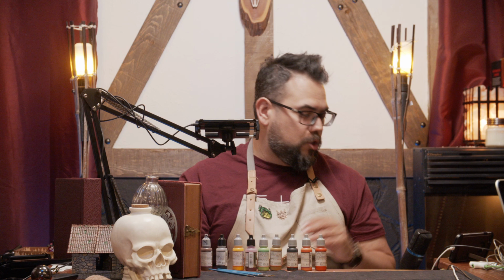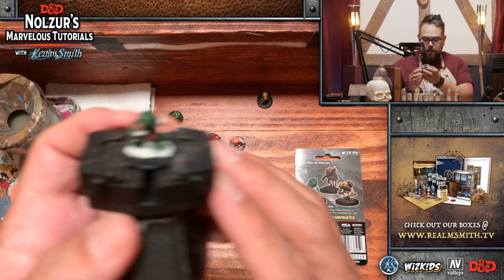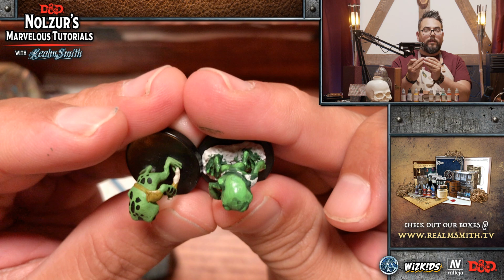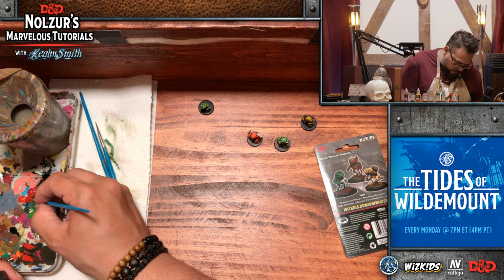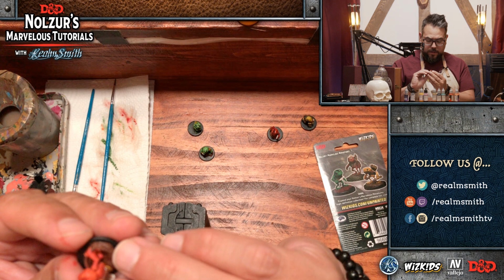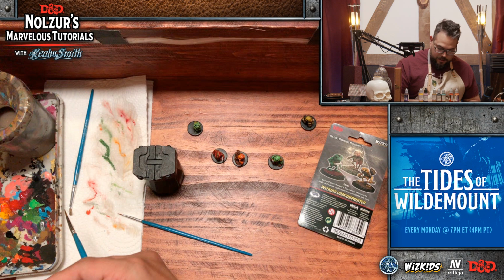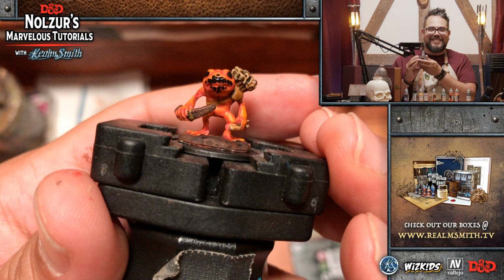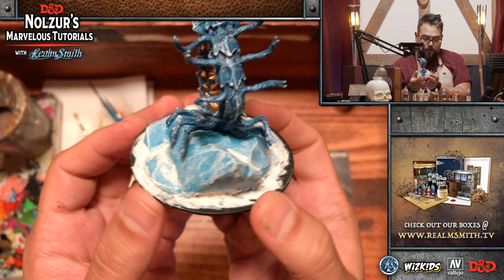Ep. 43: Grung - D&D Nolzur’s Marvelous Tutorials with RealmSmith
Welcome to episode # of our Dungeons & Dragons Nolzur’s Marvelous Tutorials with RealmSmith where we paint the Grung by WizKids with Vallejo Game Color paints!

Watch us LIVE on Twitch every Sunday @ 5-7pm ET (2-4pm PT)